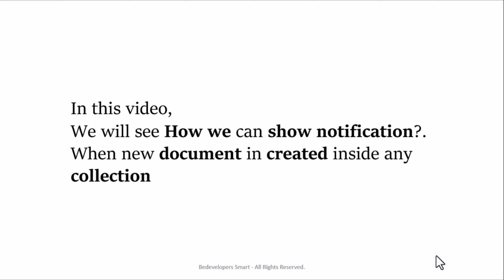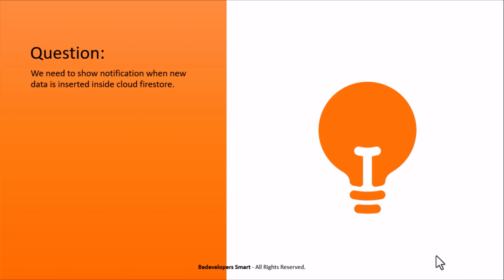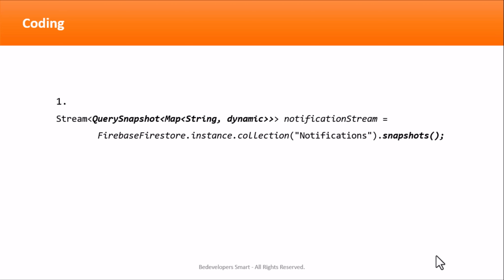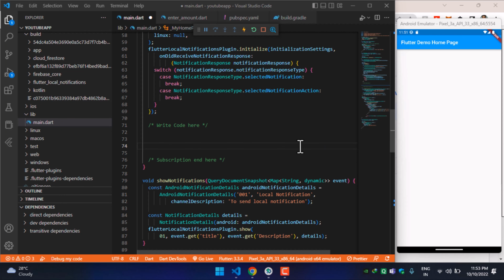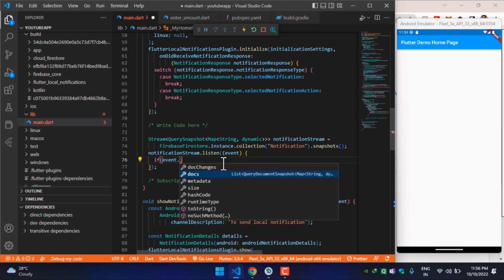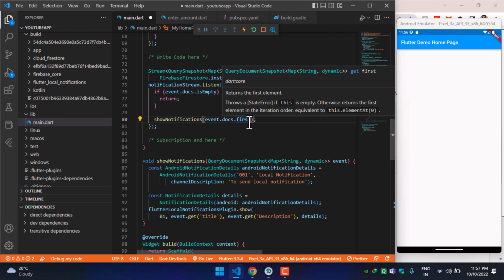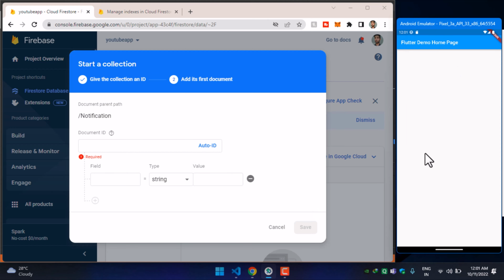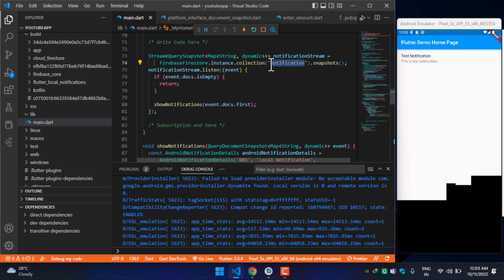Show Notification When a new document is added/update made inside any collection in firebase flutter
In this video we will see:
How you can show the notification to the user when a new document and changes are introduced inside any collection.